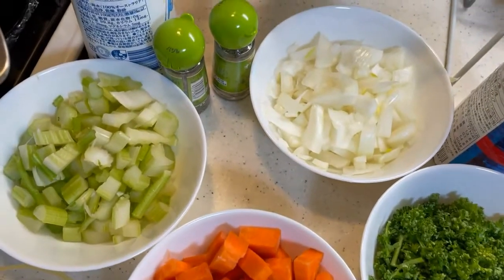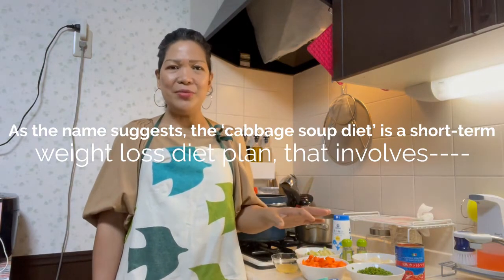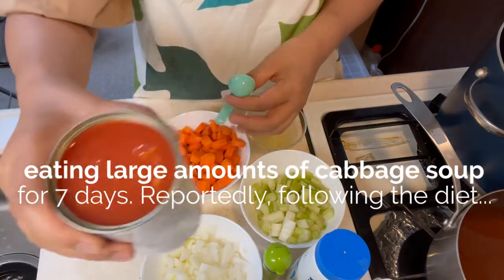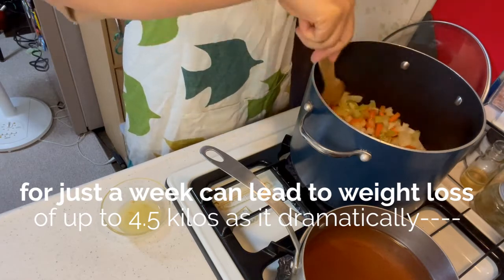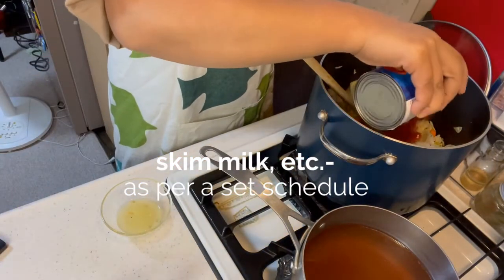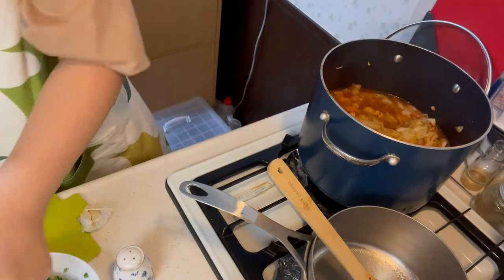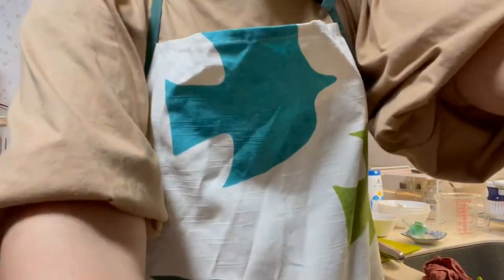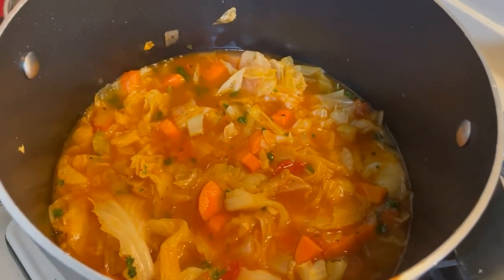Making Cabbage Soup Diet for One Month Challenge To Lose 6 Kilos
The cabbage soup diet is intended for people looking for a short-term solution to excess weight — in this case, the diet lasts for only one week. It’s not intended for any longer use by  Everyday Health